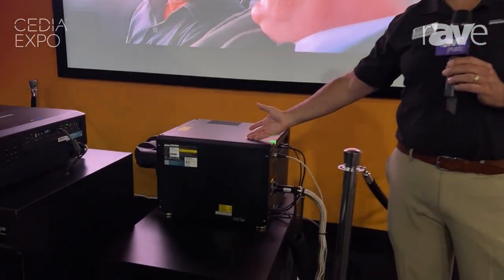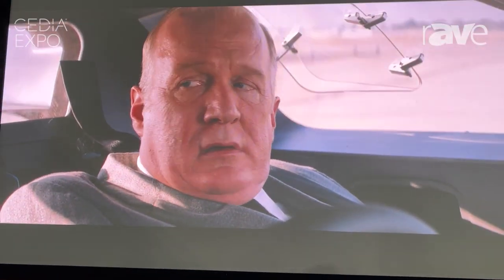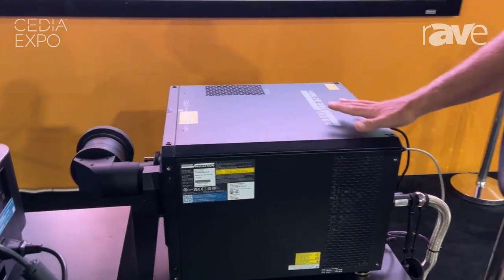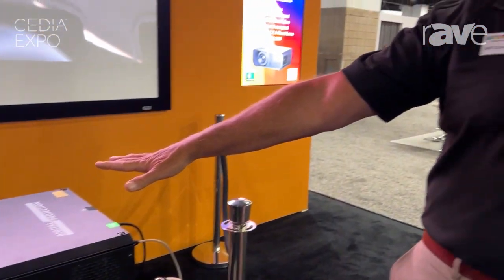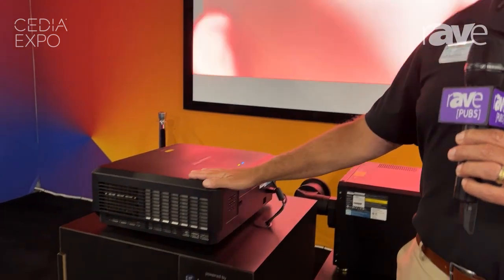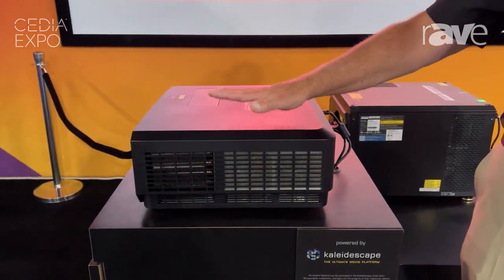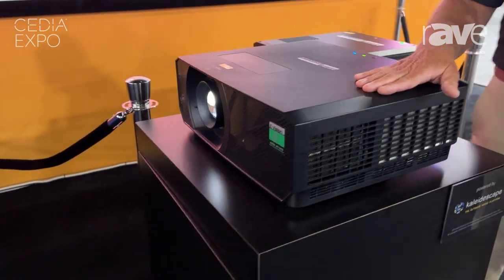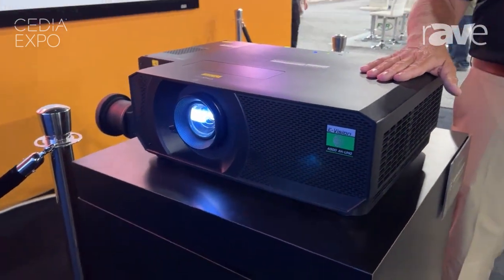CEDIA Expo 2023: Digital Projection Shows TITAN 4K Satellite MLS Projector, E-Vision Laser 4000